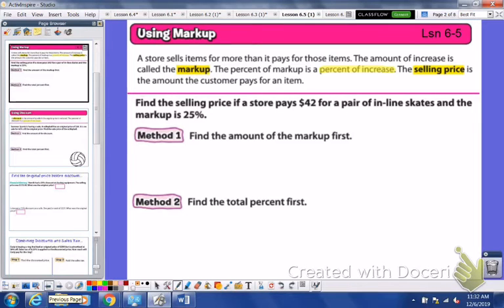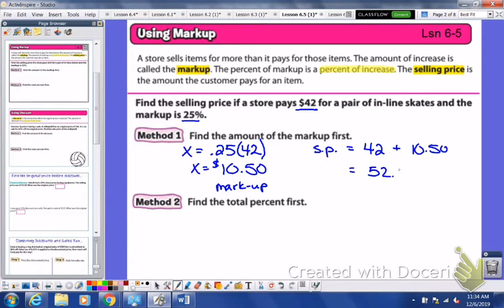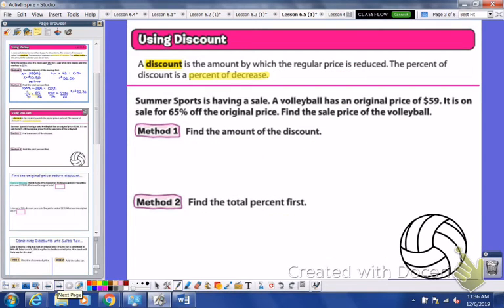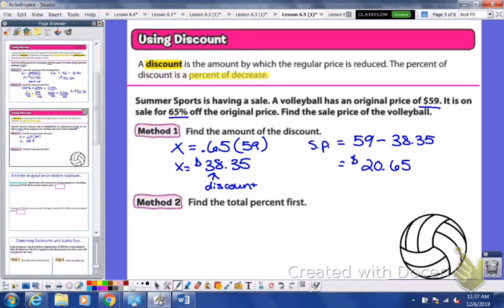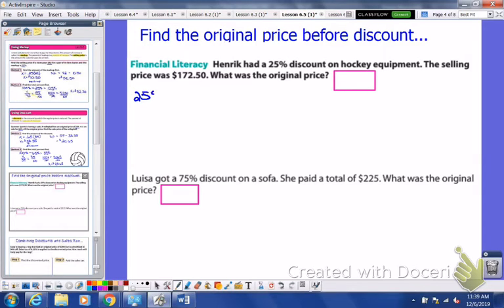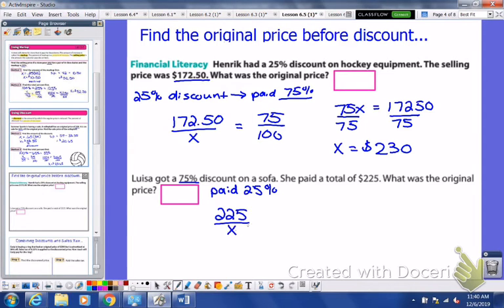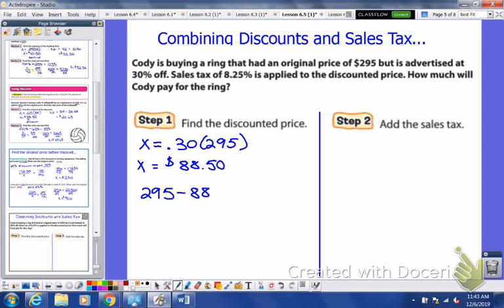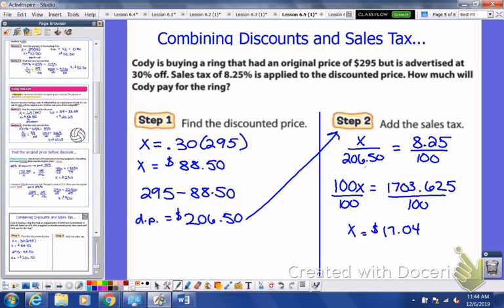19-20 Chapter 6 Lesson 5